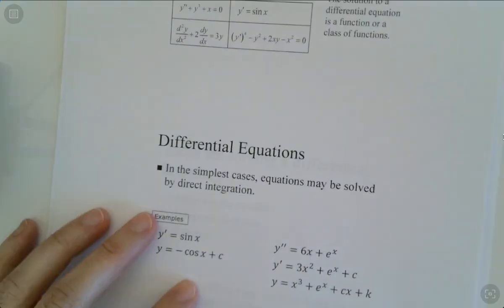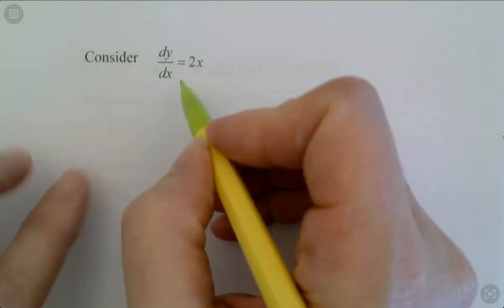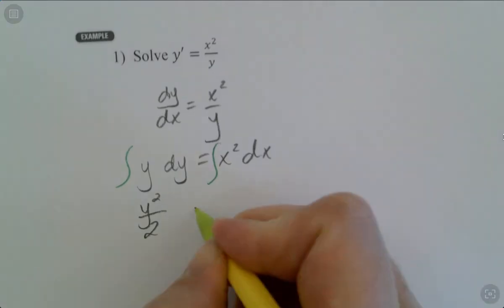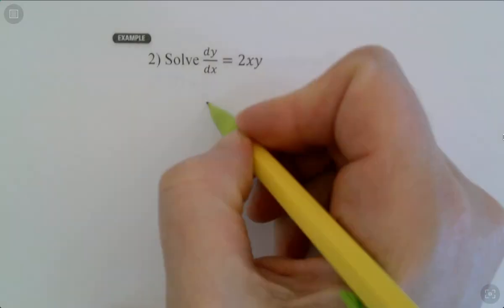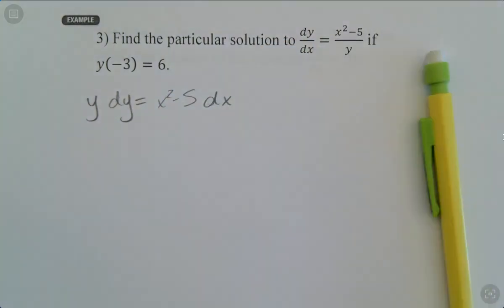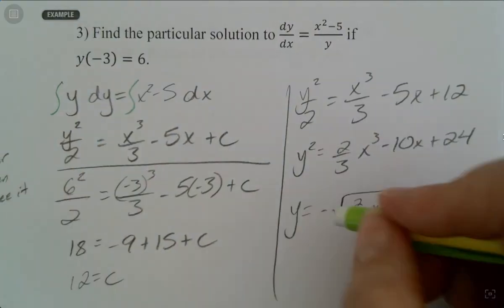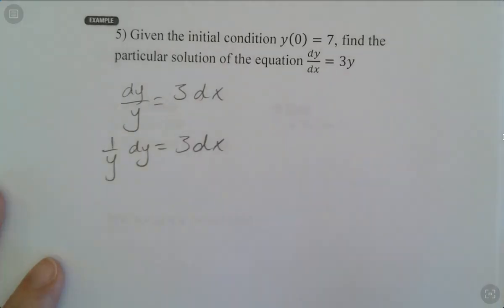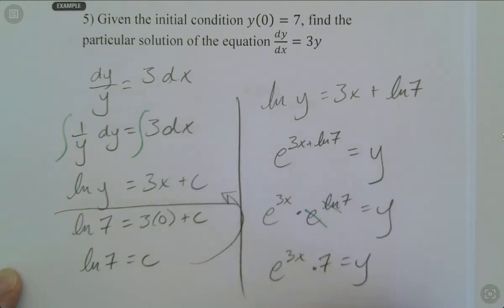6.2 Separable Differential Equations